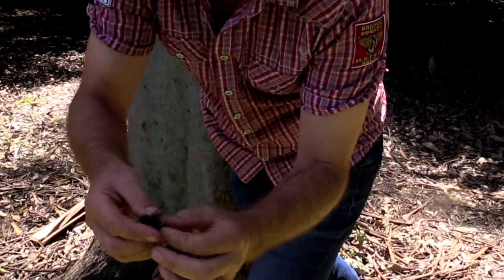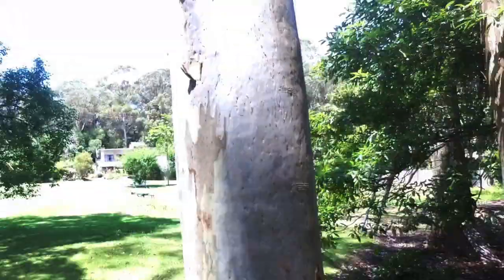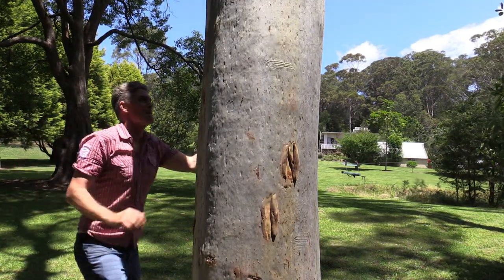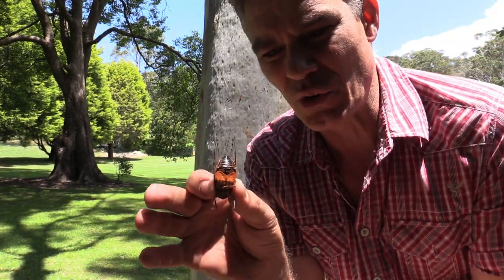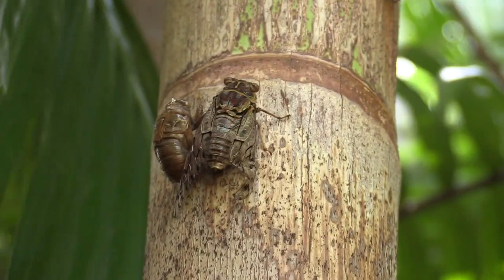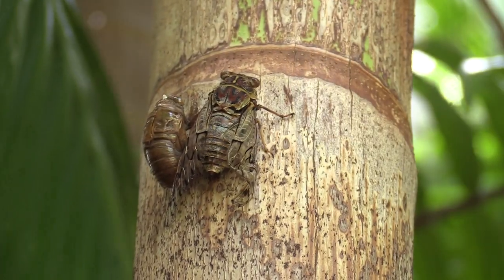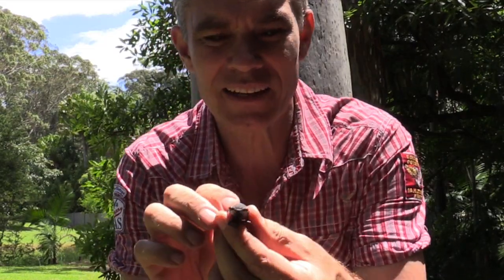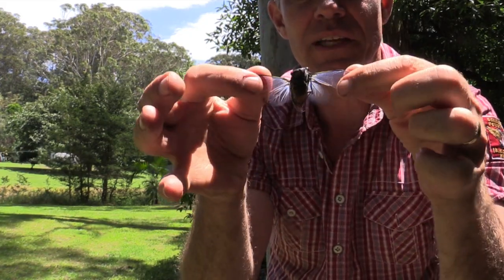Cicadas | The loudest insects in the world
How does an insect make noise? Cicadas are the noisiest and loudest insect in the world. Learn about their life cycle on Make Science Fun.